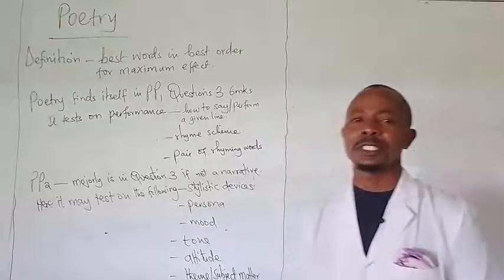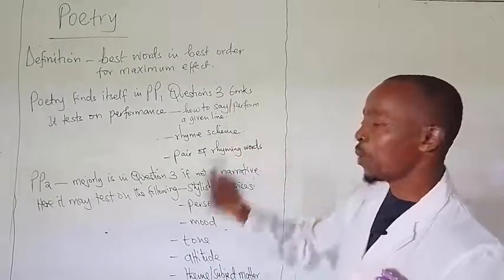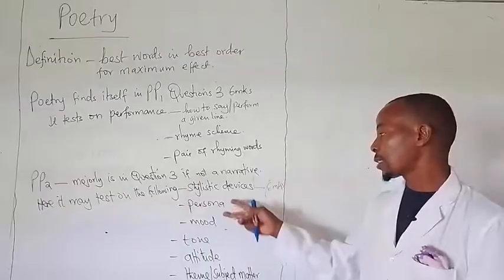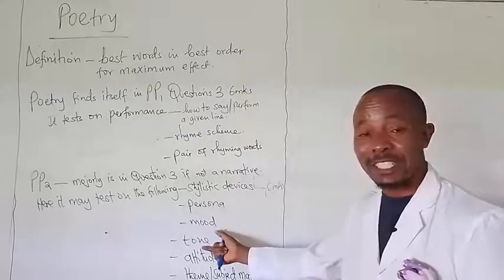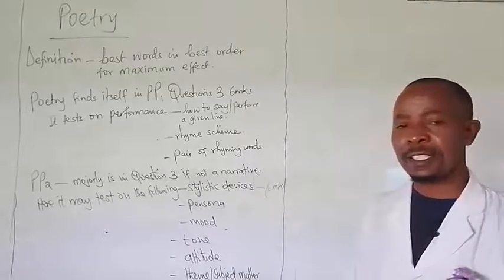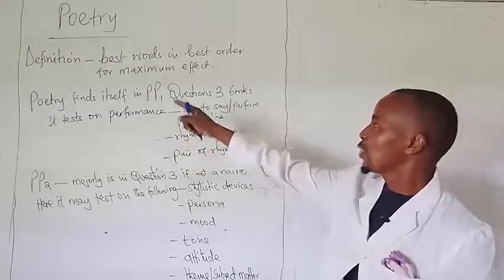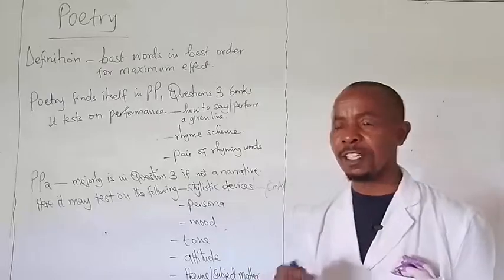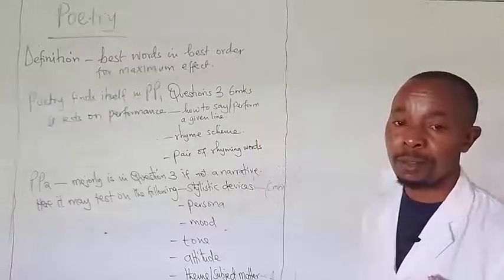Introduction to KCSE Revision 2022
In this channel we will be handling poetry and some bit of paper three essay questions.Our aim is thoroughly prepare the KCSE candidates so that they can handle the exam with so much ease. Hope you enjoy the view.